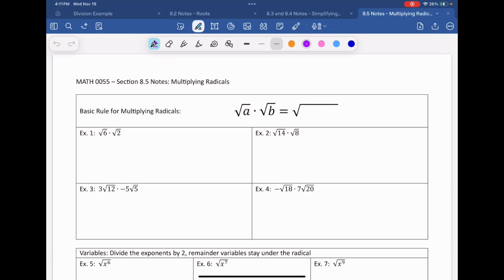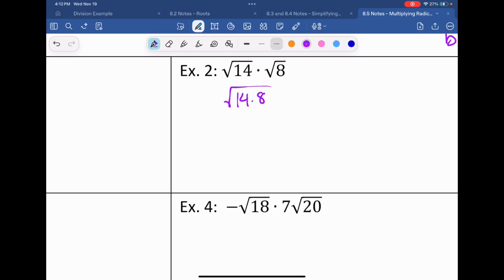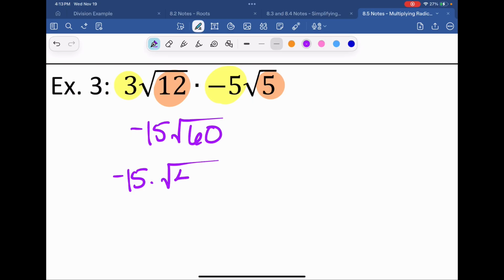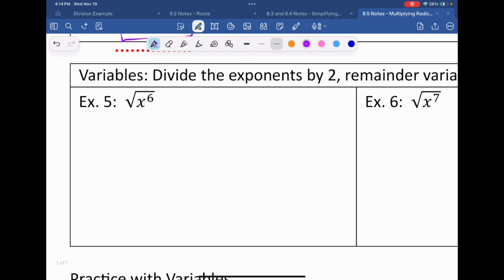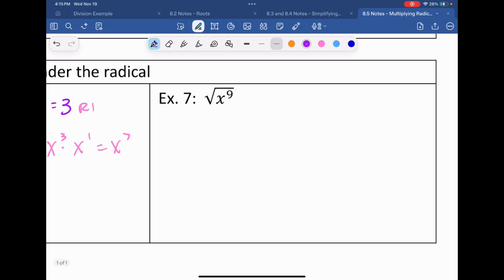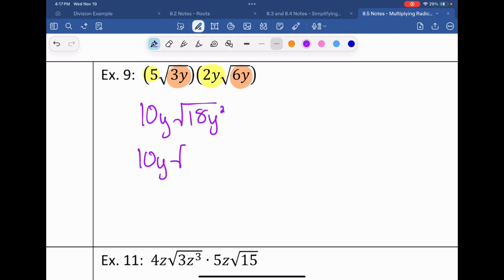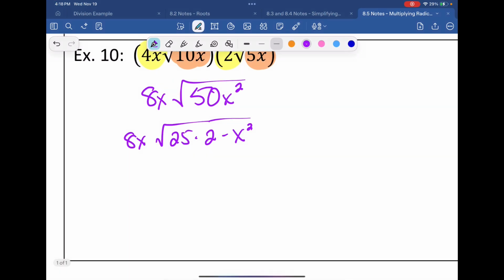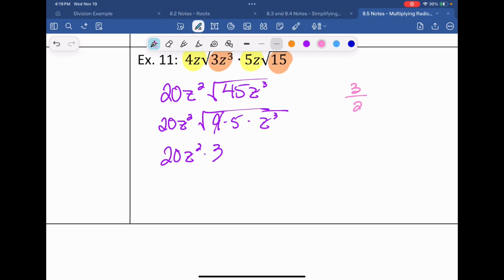0055 8.5 Multiplying Rads